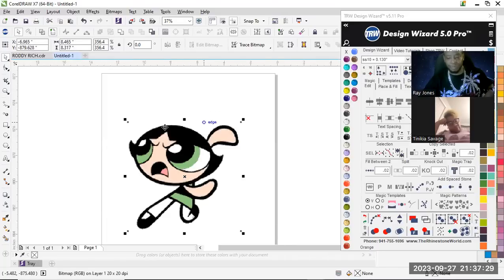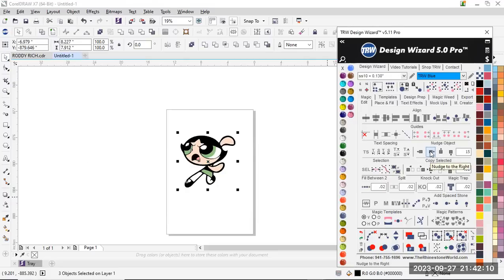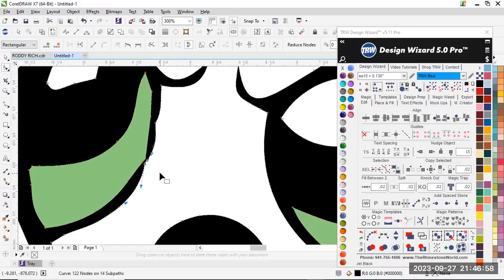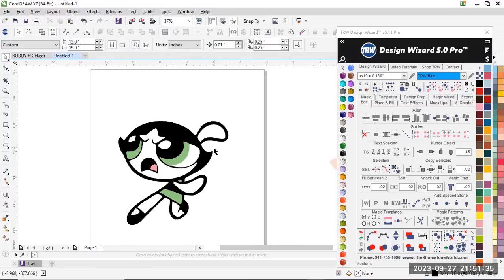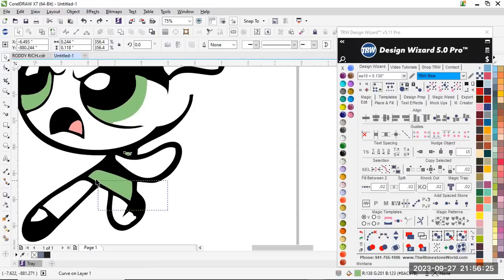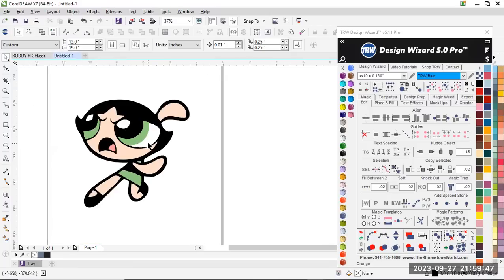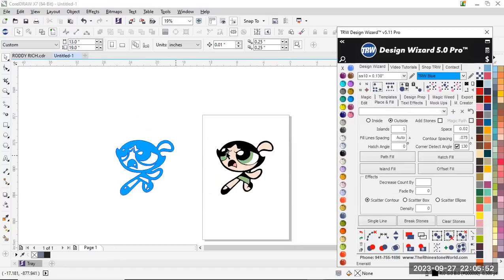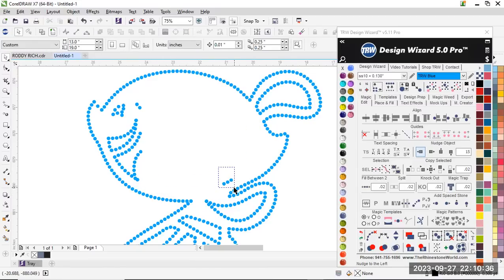CORELDRAW TRW TRAINING TANIKIA PT 1